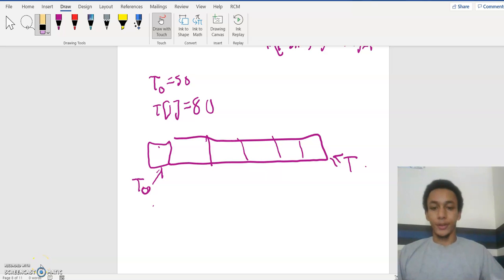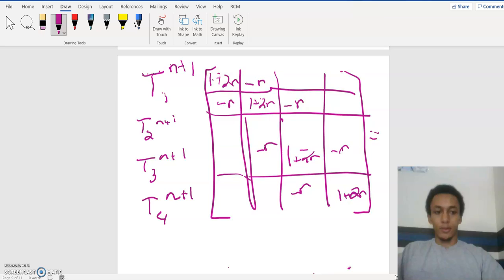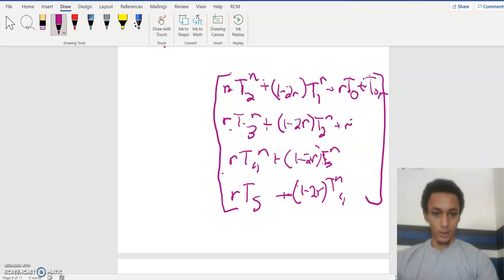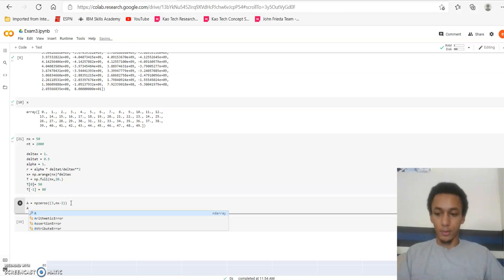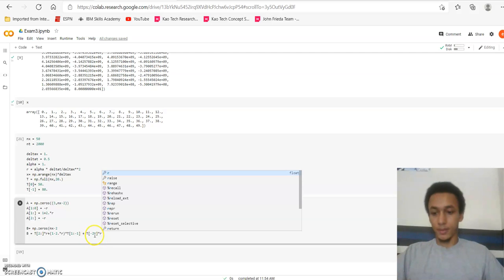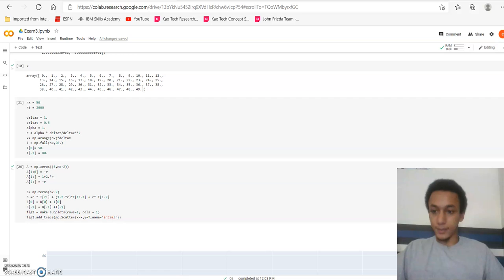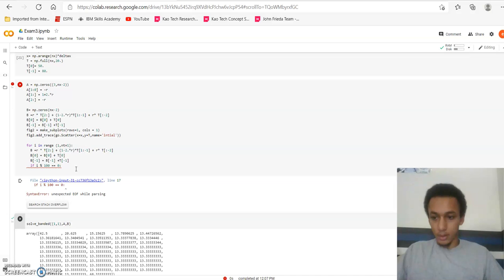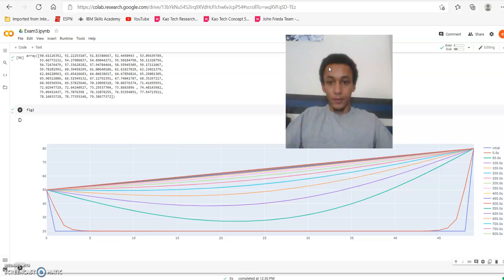Exam 3 part 5